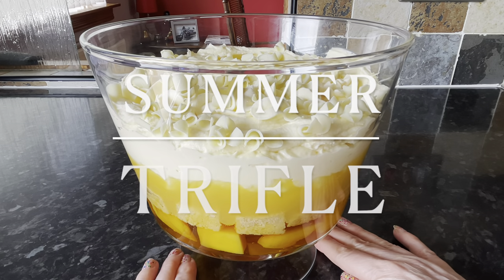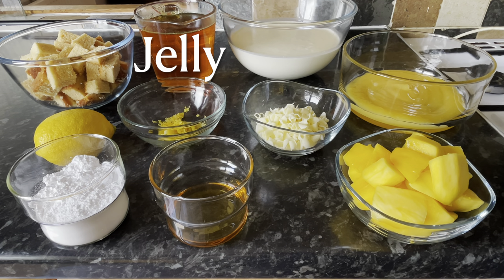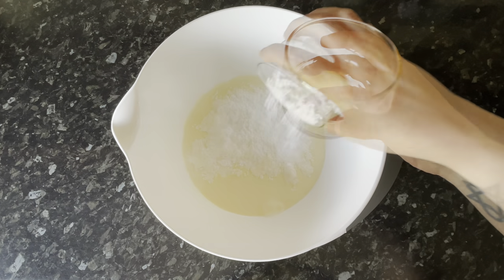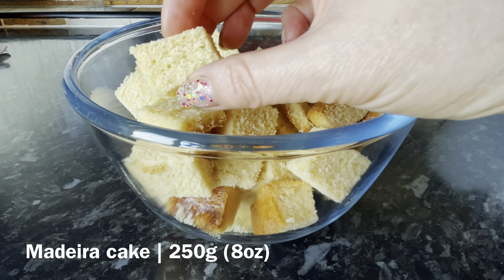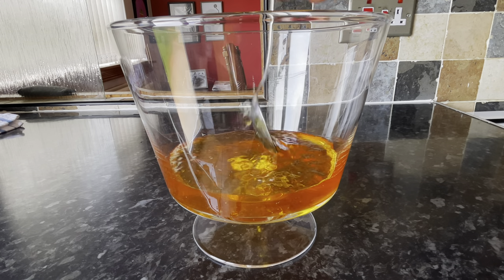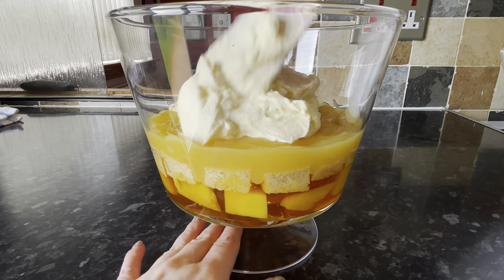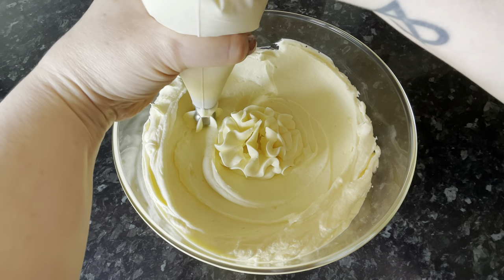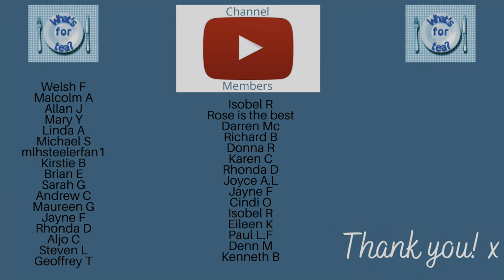Summer Trifle | easy Scottish Recipe :)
Hello folks!

Hello Folks!
I hope I find you all well. So tonight for pudding, we had this amazing summer trifle :) This is just that wee bit lighter than my standard trifle recipe that we usually have in the winter…around Christmas.
So simple to put together and absolutely delicious!
My winter trifle takes much longer to make because I usually make my own raspberry jelly and I also make a vanilla custard. But this version is more of a simple assembly job :) you can whip it up really quickly for a nice mid week treat!

Everything I used will be below.

-Cheryl x

What I used - Makes about 5 - 6 good size servings

Orange jelly | 560ml (19oz) use lemon jelly if you prefer
Mango pieces | 200g (7oz)
Madeira cake | 250g (8oz) or similar vanilla sponge cake
Lemon curd | 300g (10oz)
Double or heavy whipping cream | 600ml (21oz)
Icing sugar or powdered sugar | 2 tablespoons
Vanilla essence | 2 teaspoons
2 Lemons | juice & zest
A handful of white chocolate curls

**flaked toasted almonds are also lovely on top**

What's For Tea?
PRESTWICK
KA9 2DQ